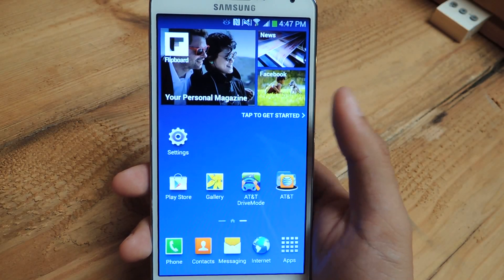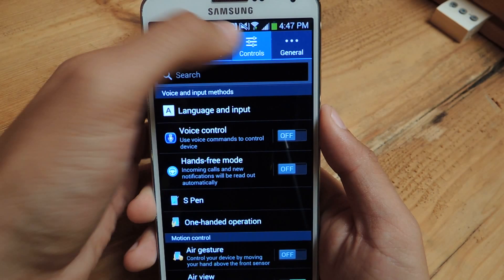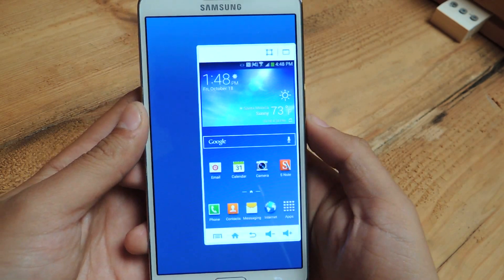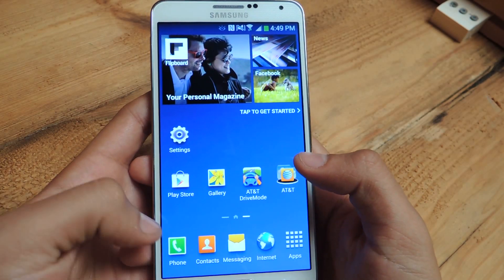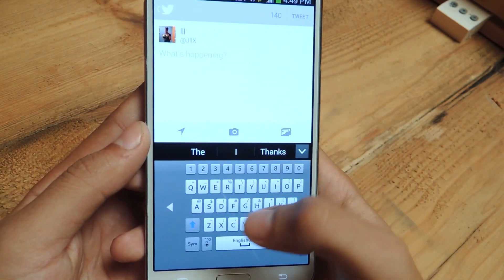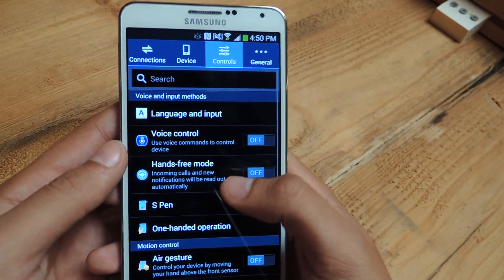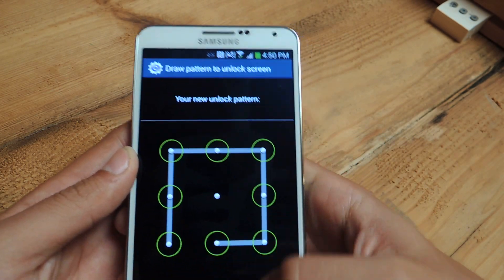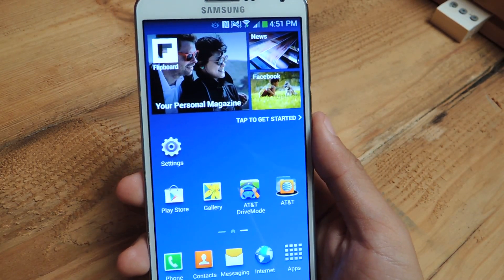Set Up Your Samsung Galaxy Note 3 for One-Handed Operation [How-To]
How to Multitask Better on the Note 3 with One Hand

In this softModder tutorial, I'll be showing you how to go into your settings and enable one-handed operation features to make the large Samsung Galaxy Note 3 easier to use with one hand, which is crucial for multitaskers.